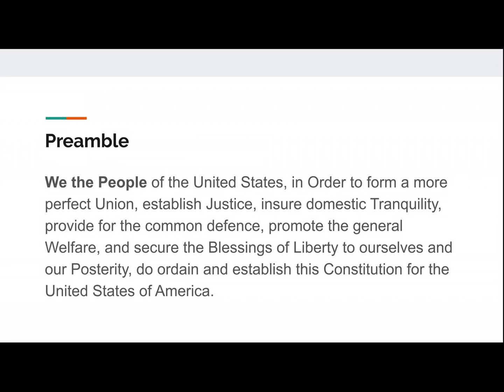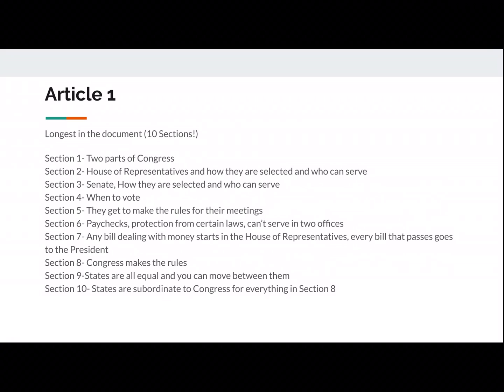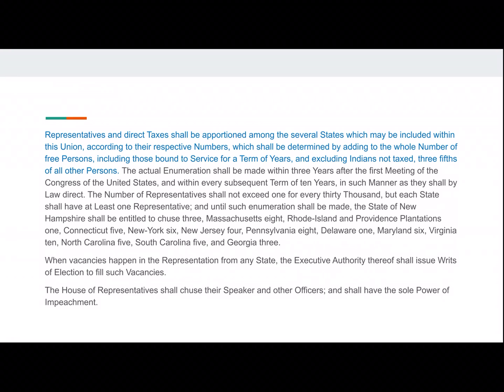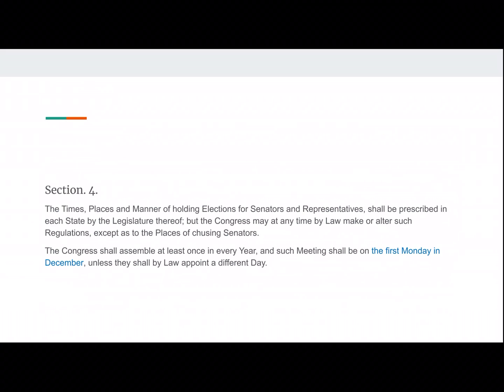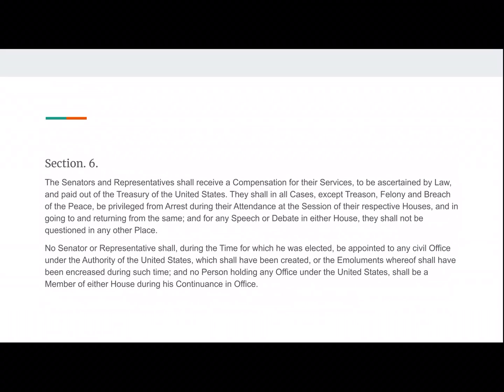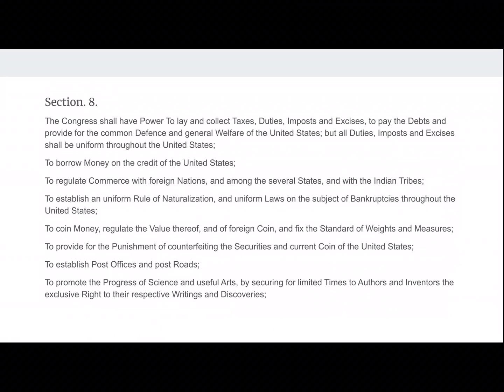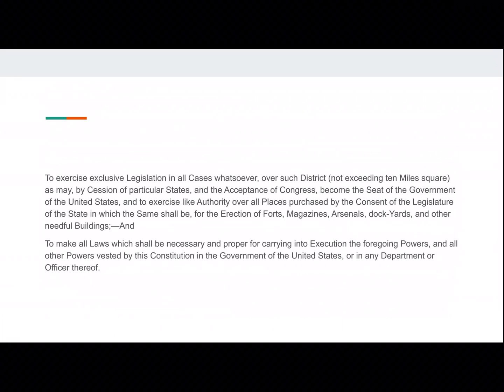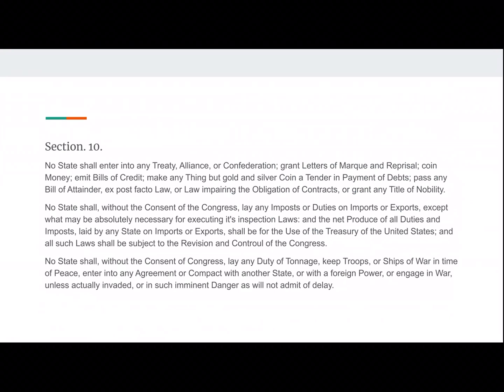US constitution Part I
We are starting our journey through reading the US Constitution. We are looking at the preamble and Article I. We will cover the most important part of the Constitution, the legislative branch, Congress, etc.